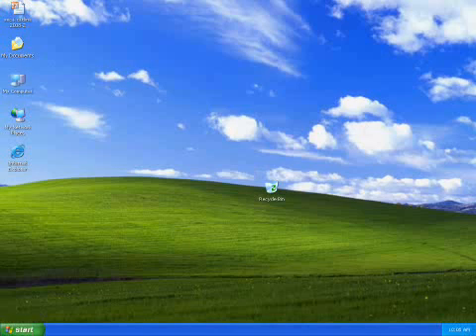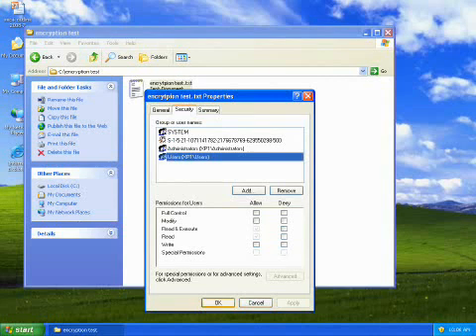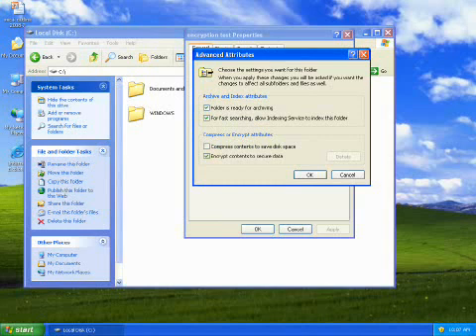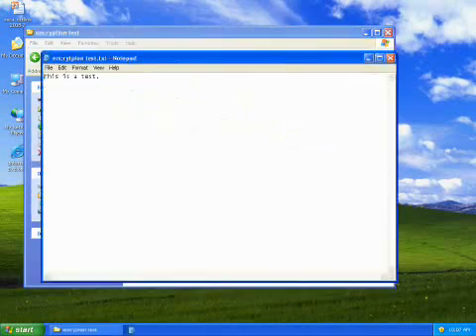QuickCert CompTIA Security+ 2008: Using Cryptography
How to use cryptography and encryption to protect your data integrity from QuickCert's CompTIA Security+ Certification Training Course. Learn communication security, infrastructure security, cryptography, operational security, and general security concepts. QuickCert.com for more information.